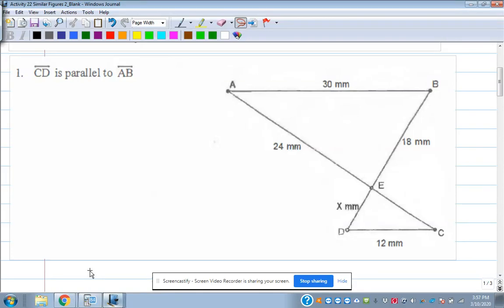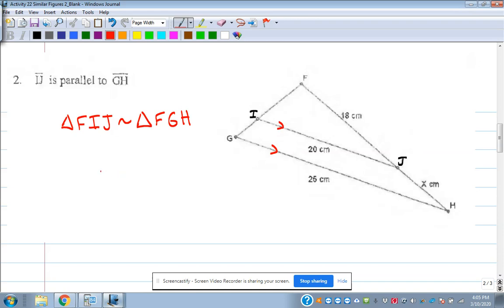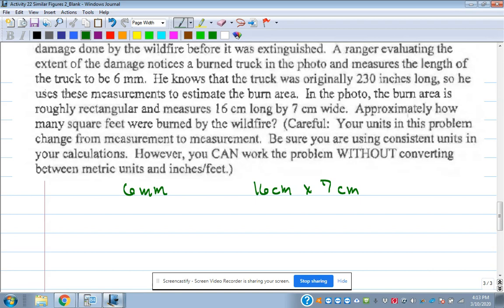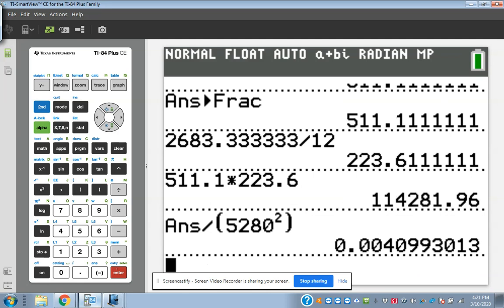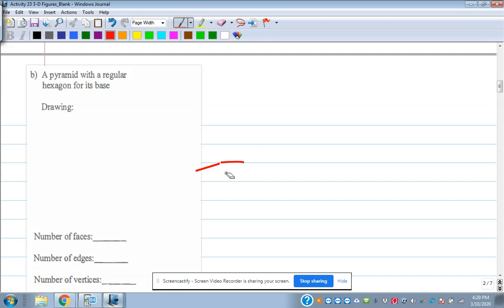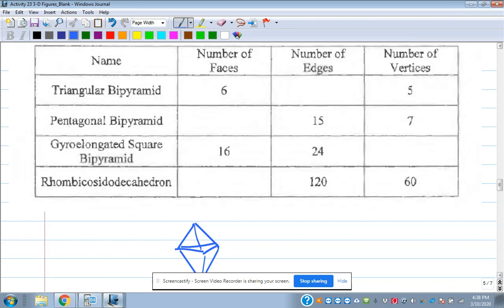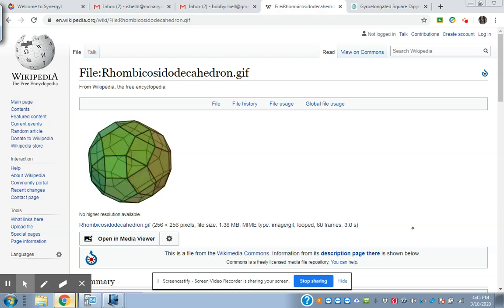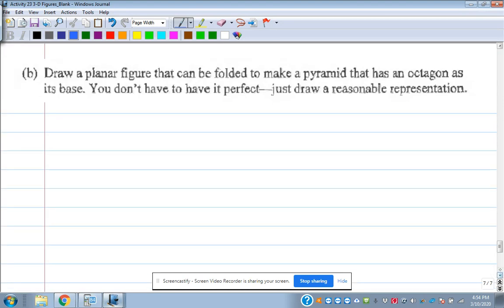Math 192 SP2020---Activities 21, 22, 23